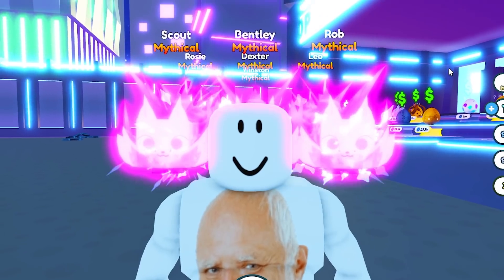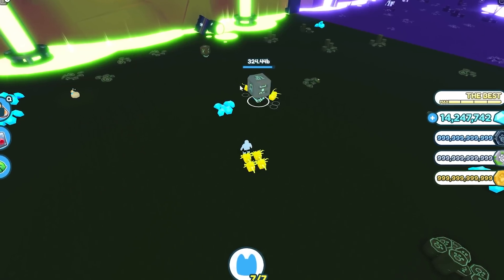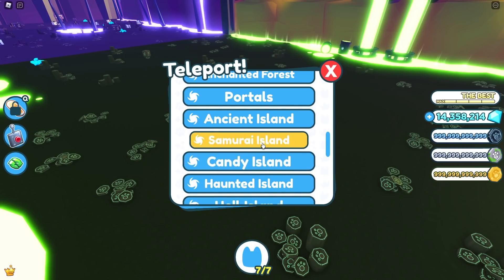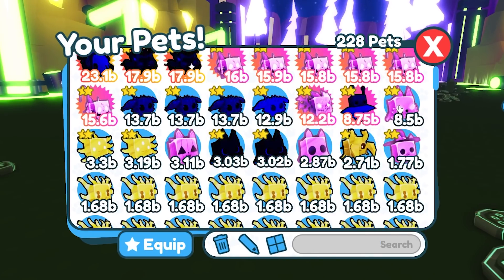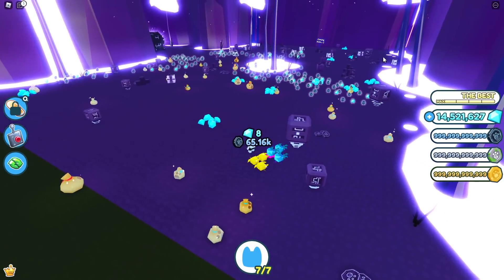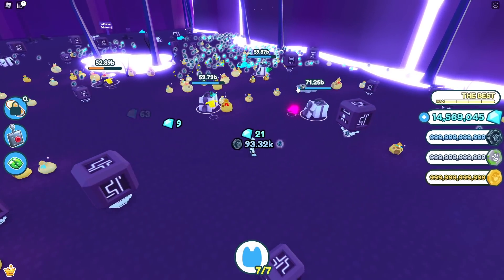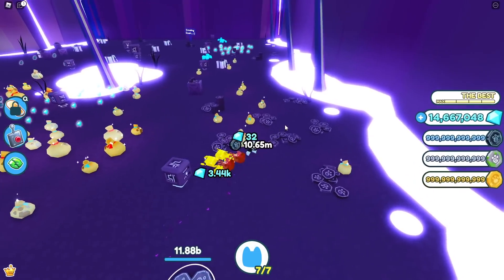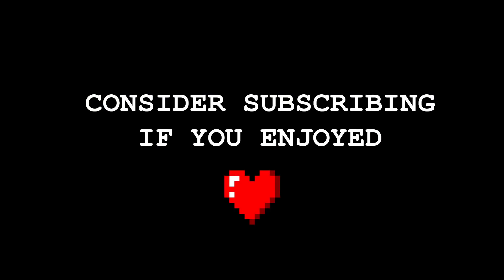I Drowned Myself in Loot Bags and Made Millions (Pet Simulator X)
The new Pet Simulator X update featuring LOOT BAGS and THE BANK is here! I don't really care so much for the bank since I'm a free 2 play sus, so I'll be spending my time checking out the loot bags and figuring out an excellent strategy to get as many as possible! The Bank is pretty much pay 2 win cringe x 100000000